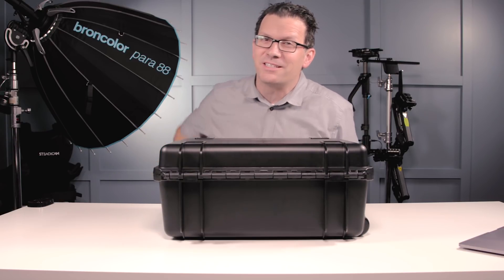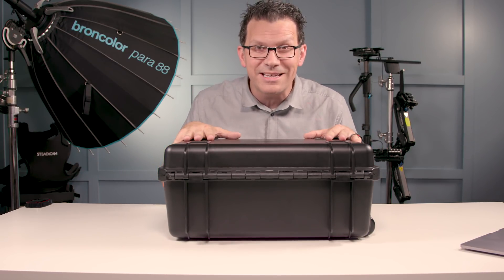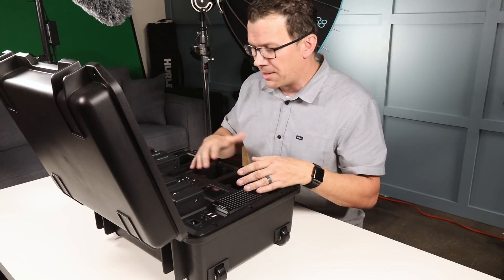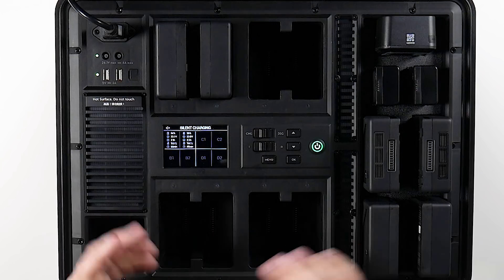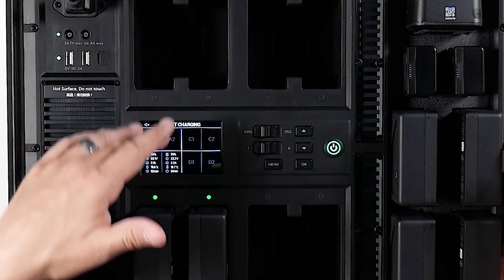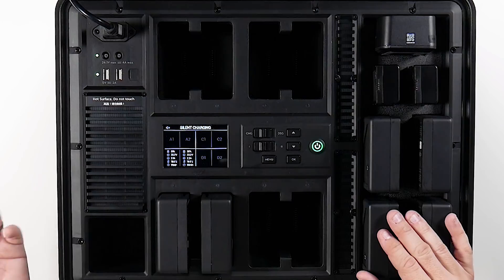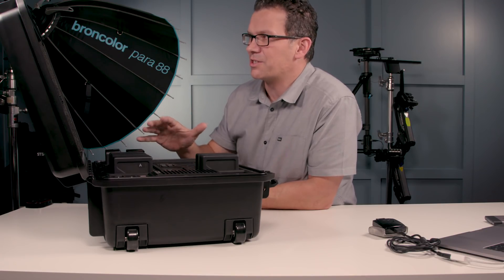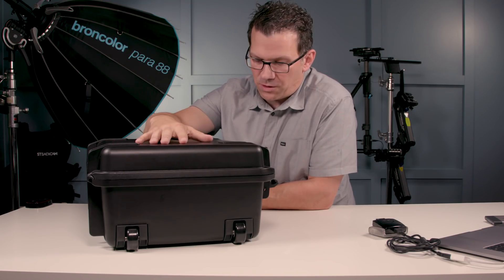DJI TB50 Inspire 2 Battery Station Ronin 2 Matrice M-210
I have been waiting for something like the TB50 for a long time. As someone who is out shooting all day frequently I have looked for an integrated, well built charging solution that could help me manage my power all day long.

The DJI battery station is built inside of a rugged, SKB/Pelican style cakes.  It fits carry n dimensions and can transport up to 12 TB50 batteries along with WCH2 charging hubs, WB37 batteries and various cables.

The battery station can charge up to eight TB50 batteries simultaneously. It can also charge other devices including the Inspire 2 remote controller and WB37 Intelligent Battery via multiple charging ports, and mobile devices via USB ports.  The 2 USB ports provide 5V 2A for power.

In addition to charge and discharge capabilities, the DJI Battery Station provides information about your batteries to ensure proper management. When a TB50 Battery is attached, its current firmware version will display on the station's LCD screen. The battery station has a USB port to connect directly to a computer at that point the Battery Station can update up to eight batteries to their latest firmware version through DJI Assistant 2 on the computer

Over the course of using the battery station I used all the different charge modes, it has 3 charge modes to choose from depending on your need at that moment,

Normal mode, eight connected TB50 batteries can be charged simultaneously, until all batteries are fully charged.

Quick mode, the four TB50 batteries with the highest battery level in the same group will be charged to 90% inabout 35 minutes.

Silent mode, charging speed is lowered to provide a quieter charging cycle in noise sensitive areas

This isn’t a “cheap” solution at $1199 but if you are someone with an Inspire 2, Matrice M210 or Ronin all kitted out then you are already in for $10k-$25k in your equipment and this is likely a piece of equipment that you are going to find a huge use case for.

This has saved me hours and hours of time in maintaining my batteries and keeping them at the right discharge levels for storage and keeping enough power on set all day long for extended shoots.